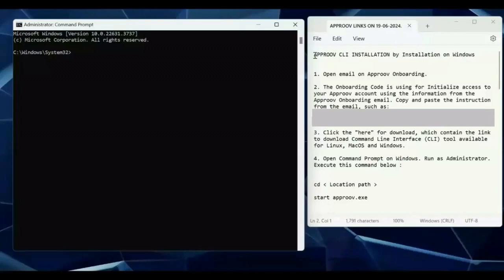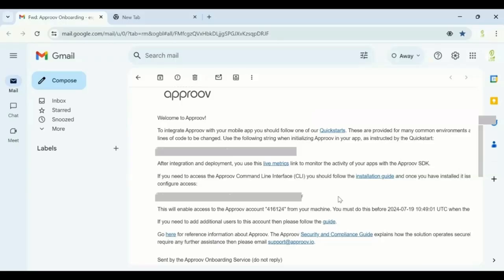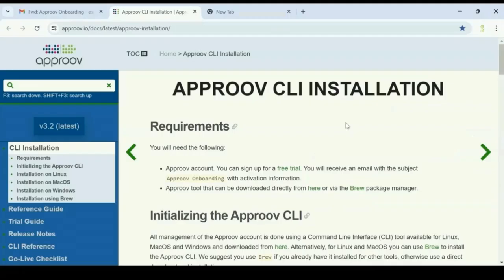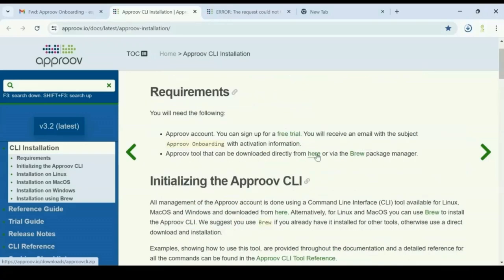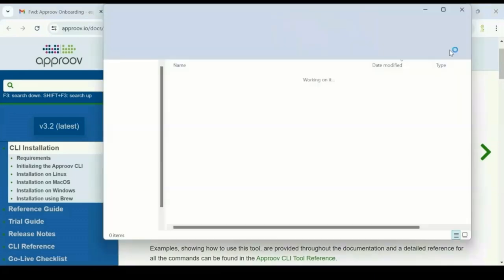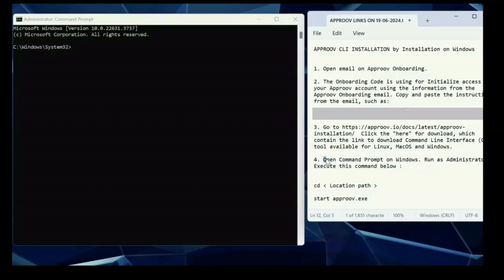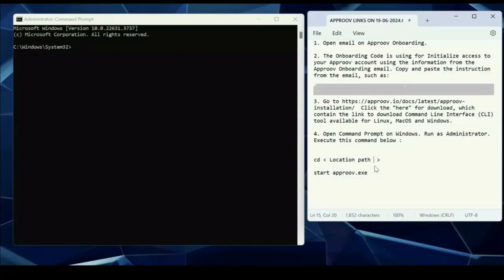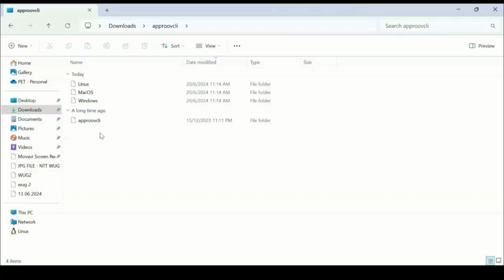Approov CLI Installation On Windows | E-SPIN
Welcome to our latest video where we explore "Approov CLI Installation On Windows." Dive into how to install Approov successfully by using Command Prompt. Learn more in our detailed post on the E-SPIN website.

Stay ahead in user experience trends!

Chapter:
0:00 Introduction
0:09 Approov CLI Installation On Windows
0:28 Open Email On Approov Onboarding.
0:54 Download The Installer Approov On Windows
1:28 Execute Command Script On Command Prompt
3:38 Contact Us